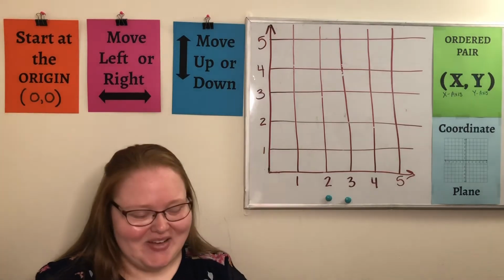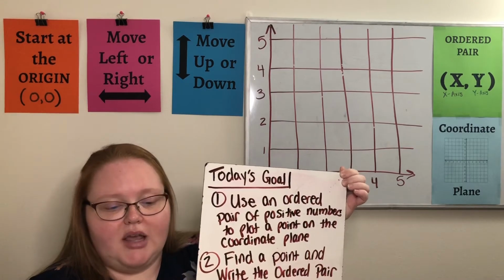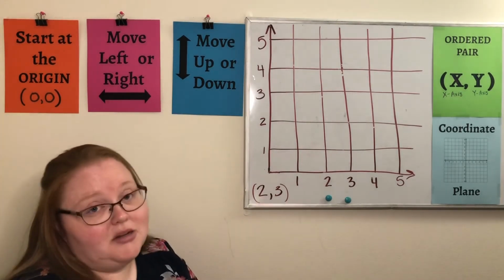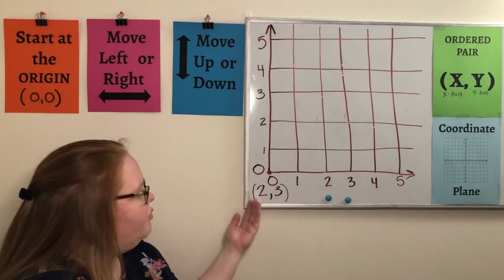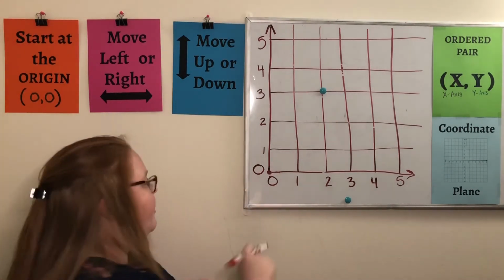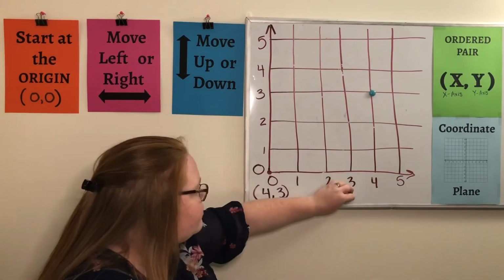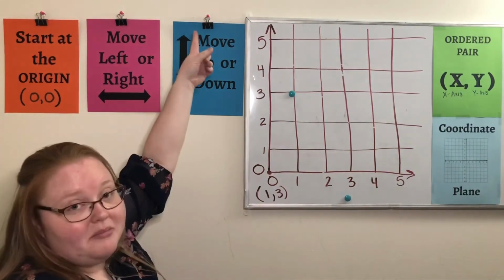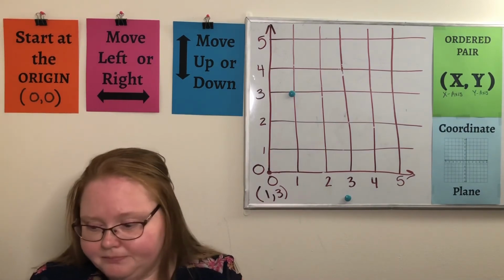Graphing Positive Integers On A Coordinate Plane 6.NS.5.c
K12 interview for OHVA on a lesson about graphing positive integers on a coordinate plane. This is Ohio Math Standards 6.NS.5.c. by Mrs. Amy Donato.